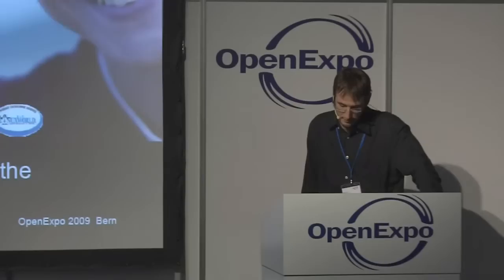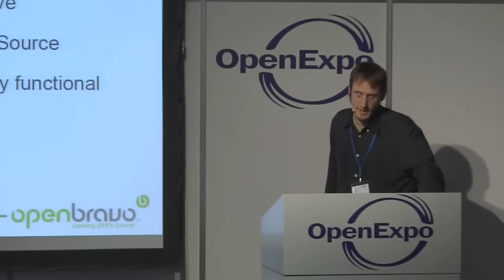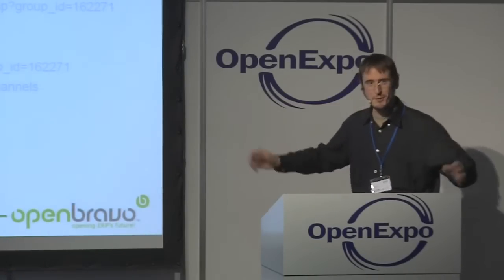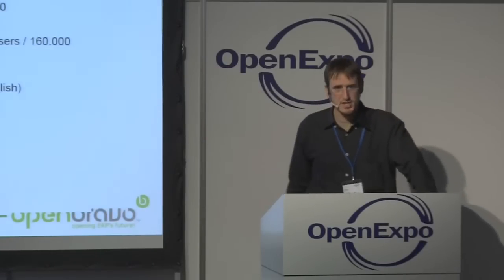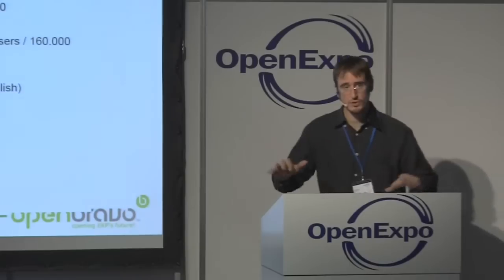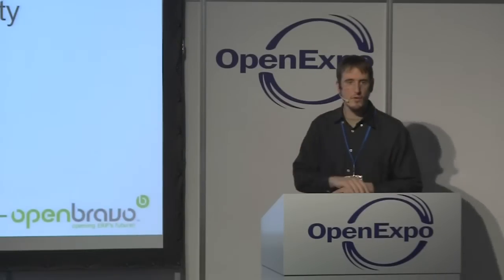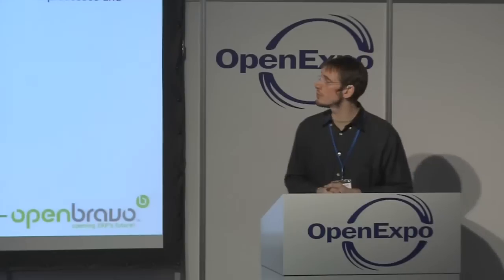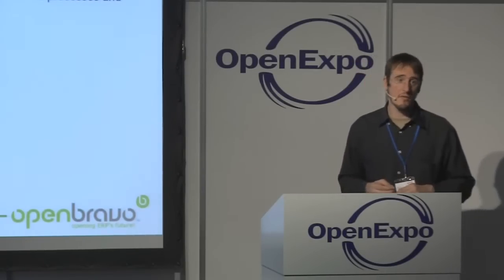Jordi Mas: Building an open source community: the Openbravo experience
How to lower the entrance barrier to the project and fueling the collaboration among its members. Different policies and community building efforts in the spread, documentation, internationalization and open process definition. - Slides